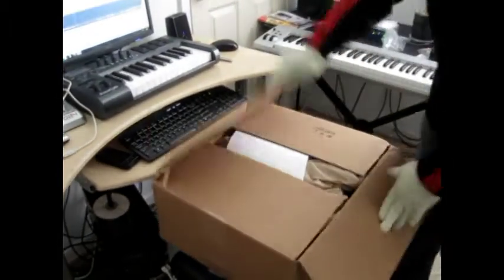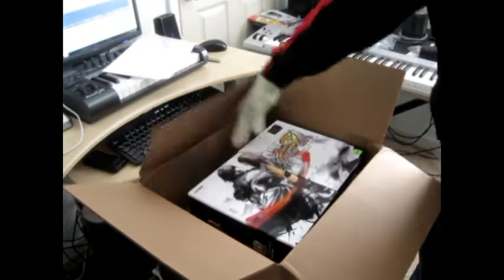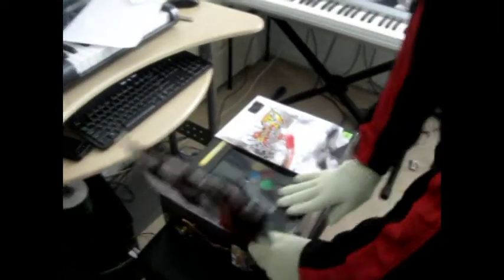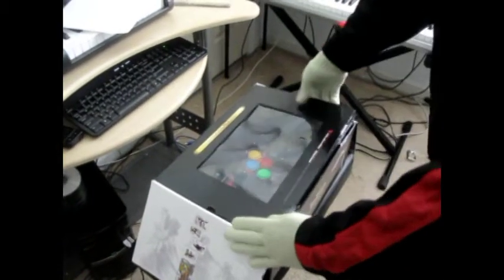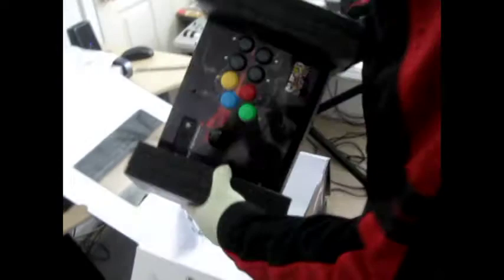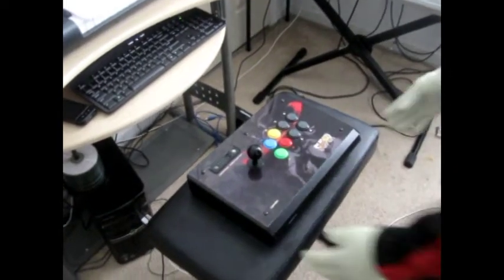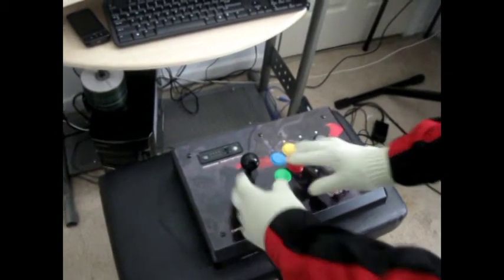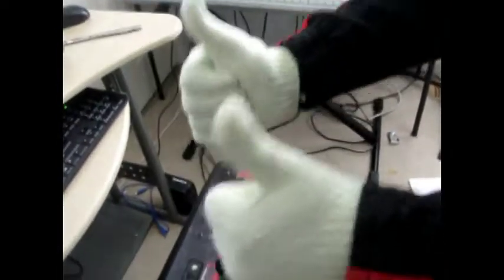Super Street Fighter IV Arcade Fightstick - Unboxing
Unboxing of the Super Street Fighter IV Arcade FightStick - SSF4 - Super Street Fighter 4 Arcade Stick - Super Street Fighter IV FightStick